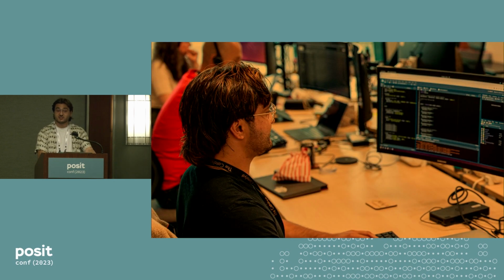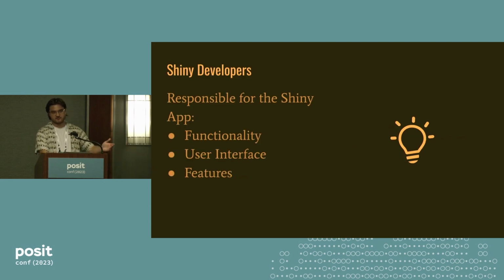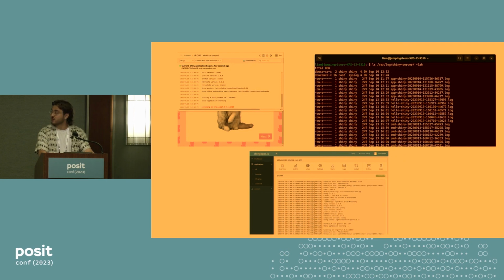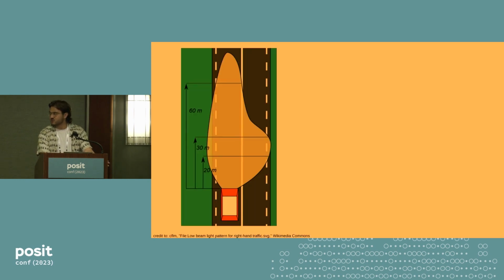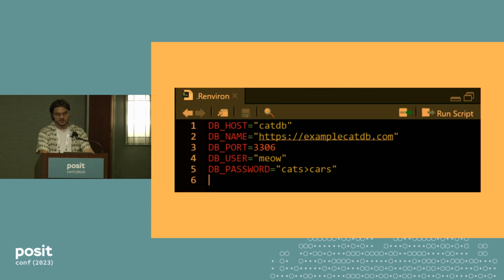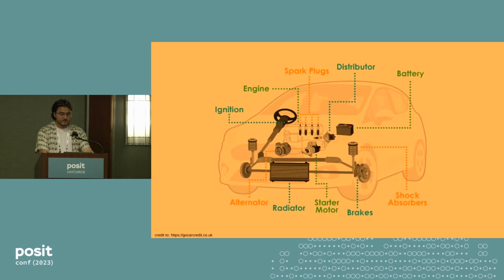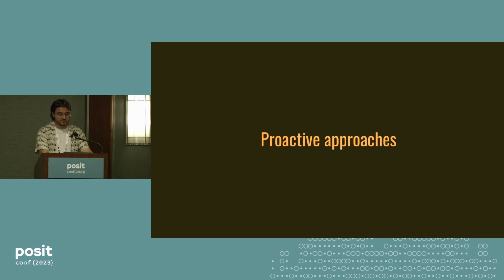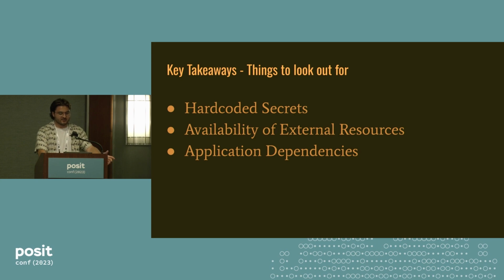The Road to Easier Shiny App Deployments - posit::conf(2023)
Presented by Liam Kalita

We're often helping developers to assess, fix and improve their Shiny apps, and often the first thing we do is see if we can deploy the app. If you can't deploy your Shiny app, it's a waste of time. If you can deploy it successfully, then at the very least it runs, so we've got something to work with.

There are a bunch of reasons why apps fail to deploy. They can be easy to fix, like Hardcoded secrets, fonts, or missing libraries. Or they can be intractable and super frustrating to deal with, like manifest mismatches, resource starvation, and missing libraries.

At the end of this talk, I want you to know how to identify, investigate and proactively prevent Shiny app deployment failures from happening.

Talk Track: The future is Shiny.